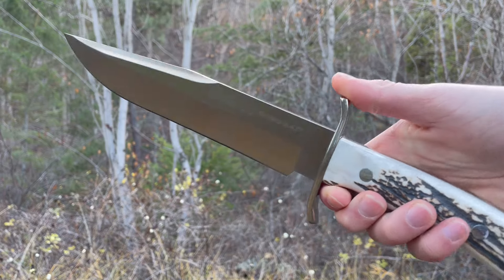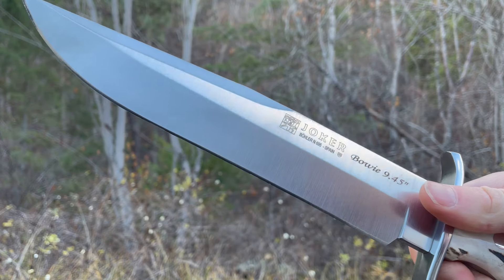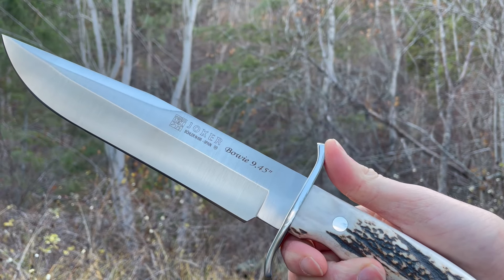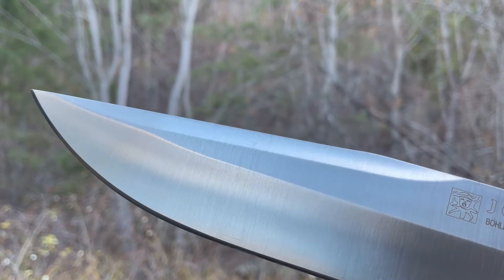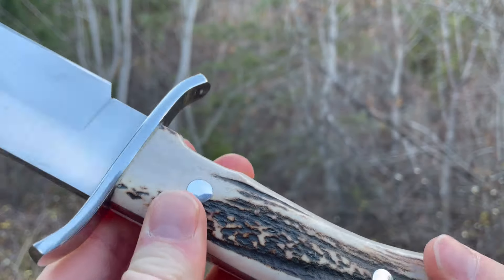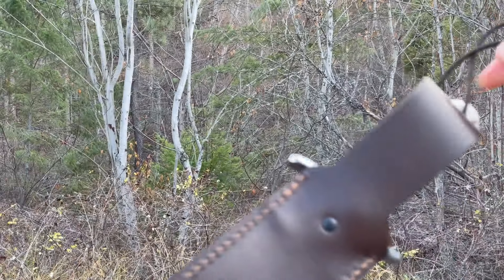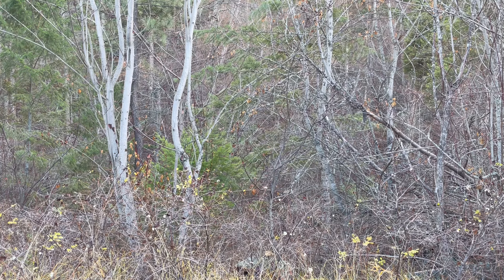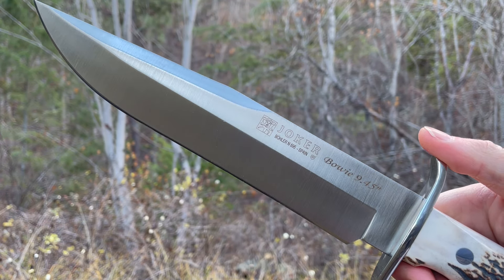Joker Stag Bowie 9.45" by